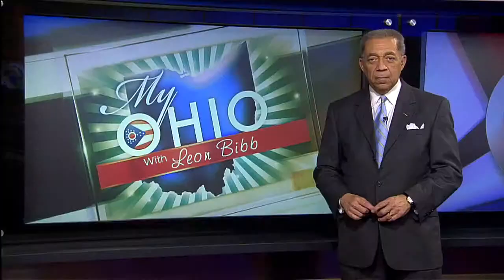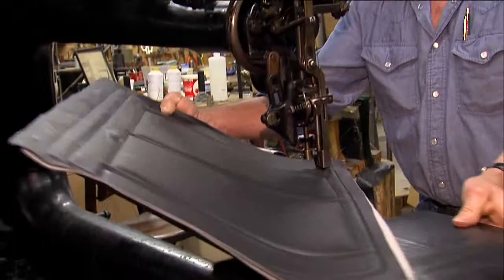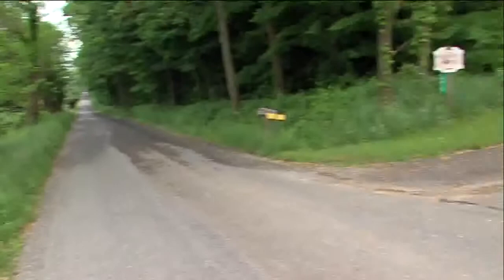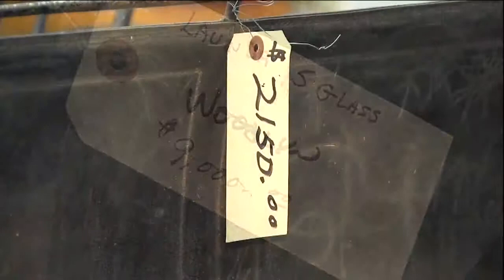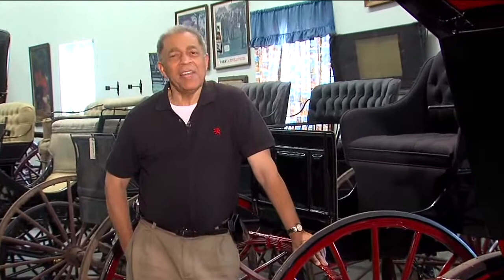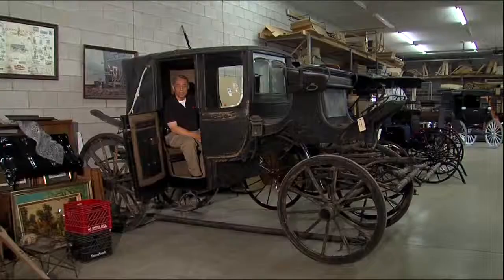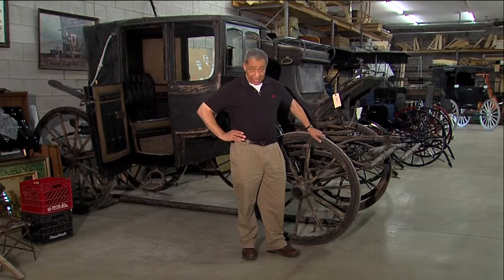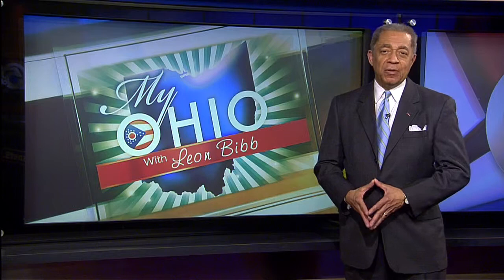Leon Bibb's My Ohio: Buggy and wagon repair